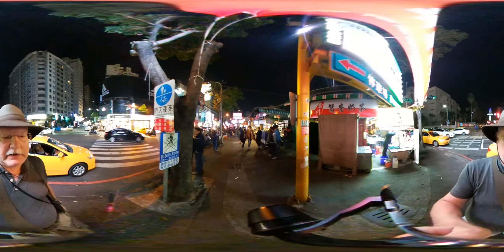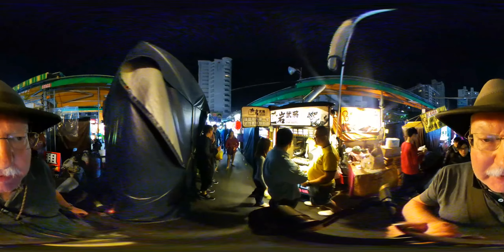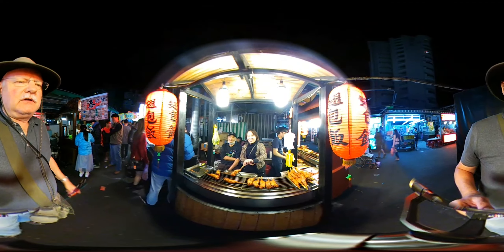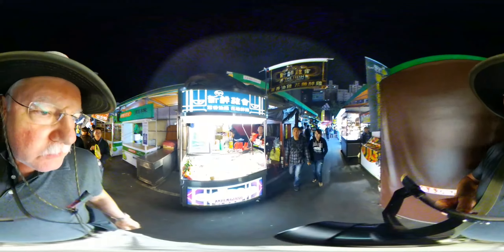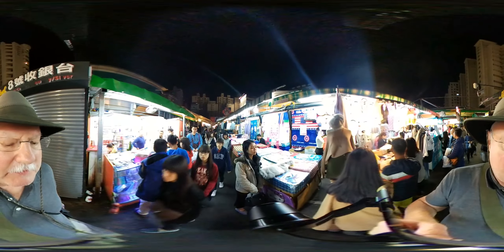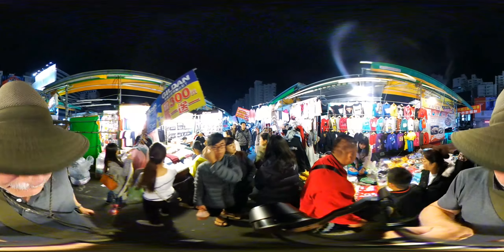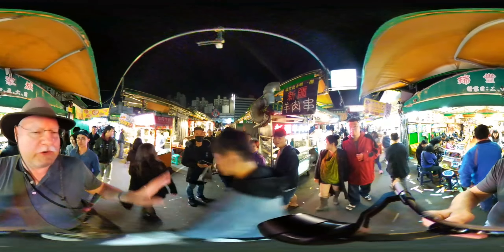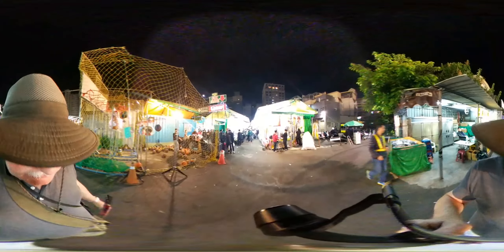Rueifong Night Market 瑞豐夜市 with MJ Klein 2017 01/27 TaiwanLiveTV In #360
My forum where you can interact directly with me

Use the VPN that I use, Surfshark! Get 1 month free by using this link: